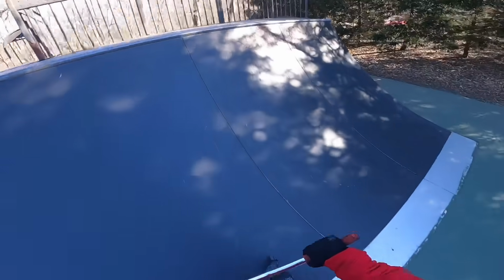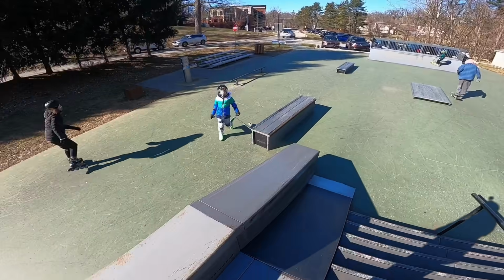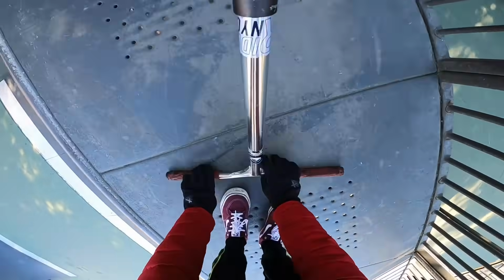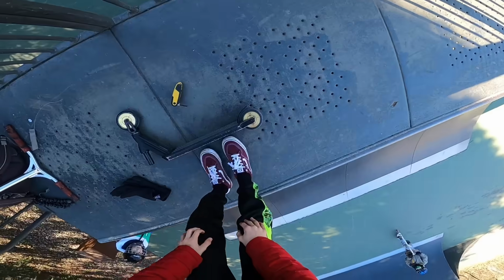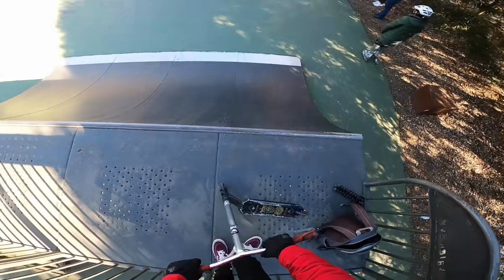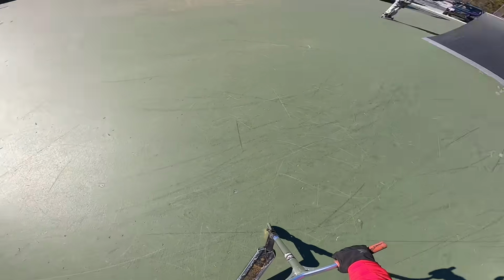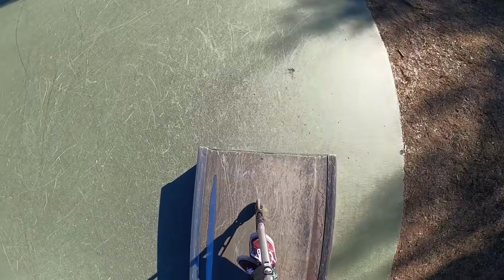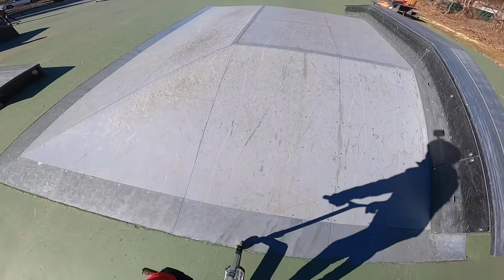RIDING UPSIDE DOWN SCOOTER AT SKATEPARK!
Today I had a bad idea! I decided to flip my scooter deck completely upside down. This was way harder than it looks to actually ride it but it was still pretty fun!

Buy all your scooter stuff from the best shop out there 👉🏼

Scooter Part List
-Root Industry grips
-Lucky air bars
-Lucky double clamp
-Fuzion Z350 deck
-Fuzion 110mm wheels
-Fuzion grip tape
-Envy headset
-Envy prodigy s6 fork

GoPro windslayer